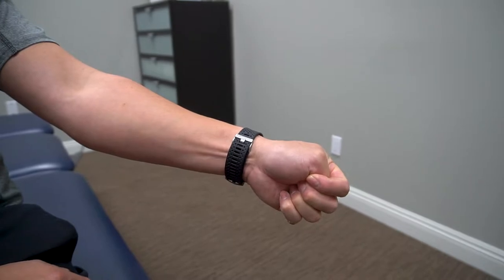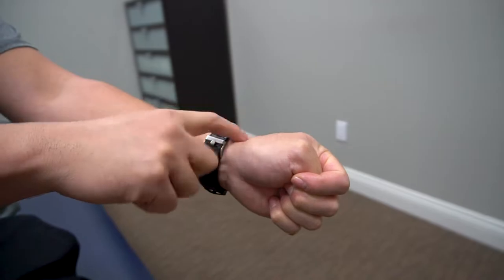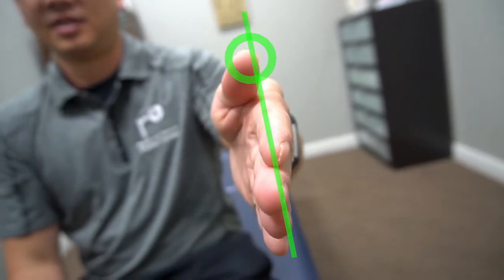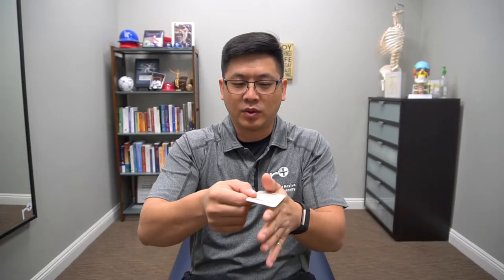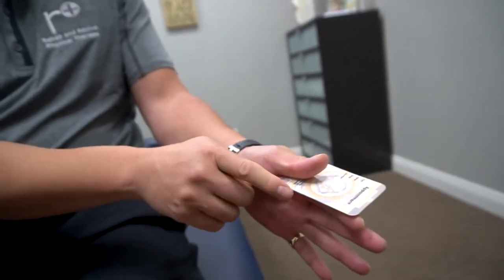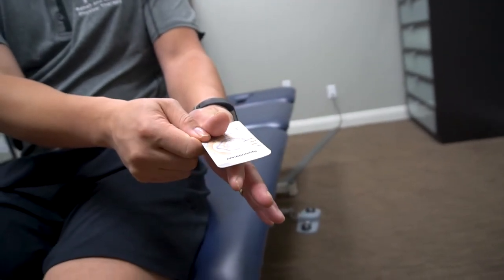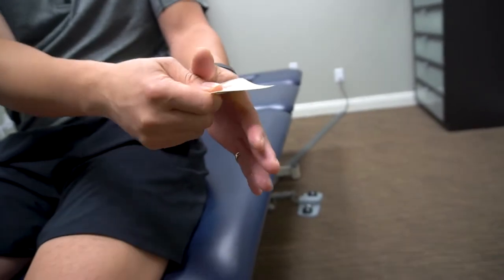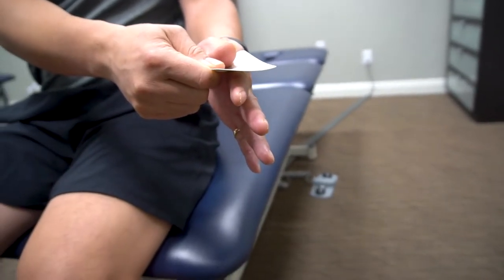ONE Exercise to FIX Gamer's Thumb Mommy's Thumb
Gamer's Thumb, more formally known as De Quervain's Tendonitis/Tenosynovitis can plague more than just gamers. Moms frequently suffer from this condition when getting their children into or out of their car seats. But just lifting groceries repeatedly can cause this.

Dr. Lin teaches the Finkelstein's test to help determine if you have Gamer's Thumb. Then he teaches an easy exercise to help alleviate pain and strengthen the muscles in your hand!

Visit Us!
14661 Myford Rd. Suite C
Tustin CA